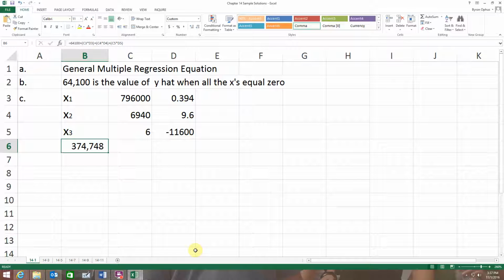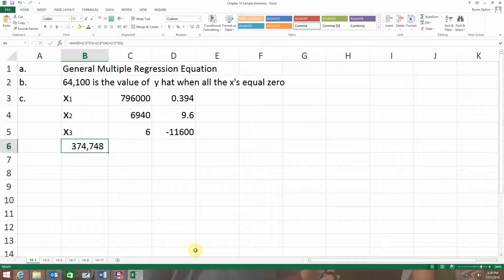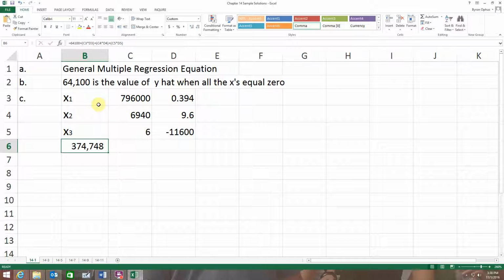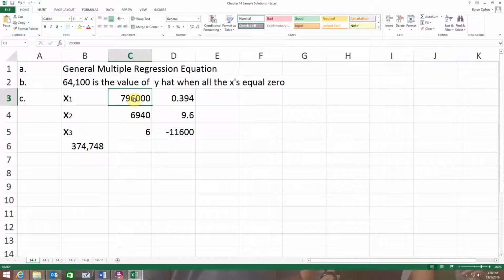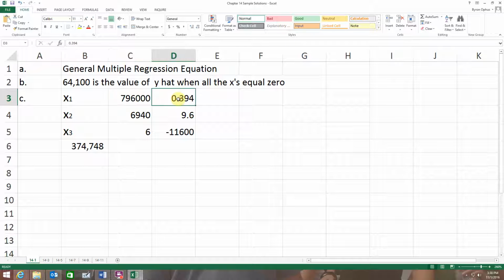14 2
Description